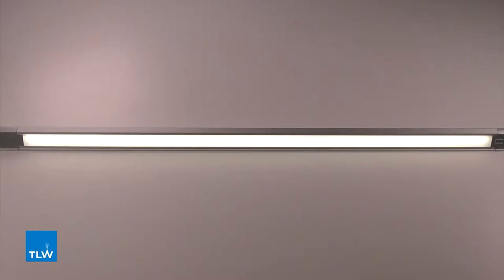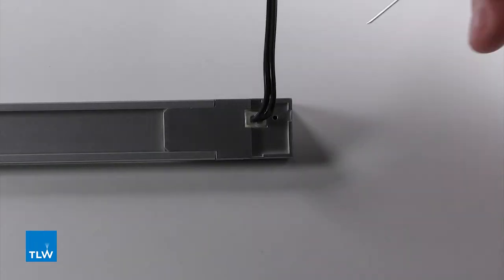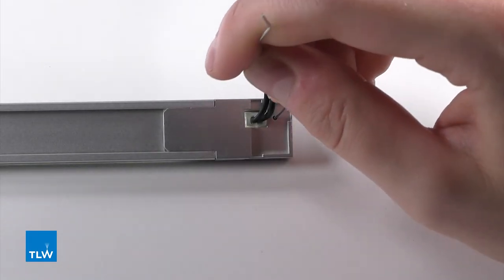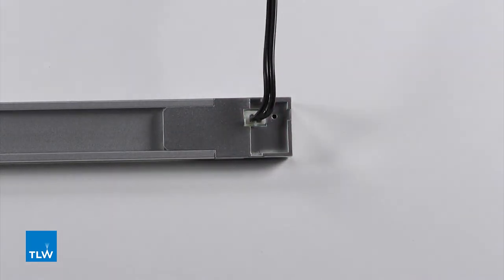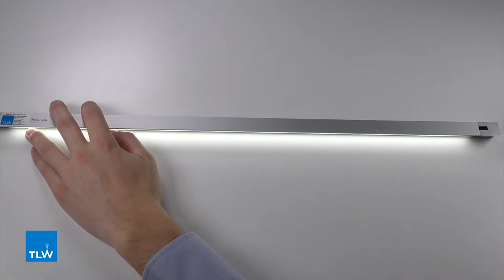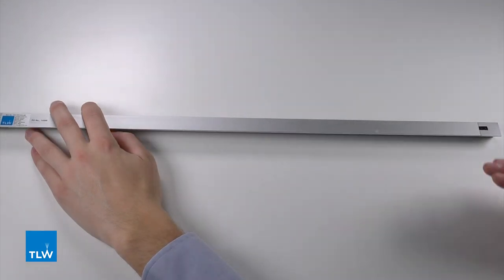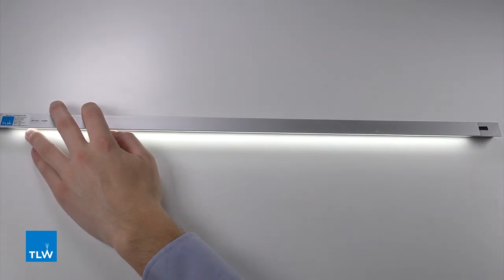TLW | Changing the function of the sensor on the Koncept wardrobe light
Daniel Hughes demonstrates how to change the function of the sensor on the Koncept wardrobe light.